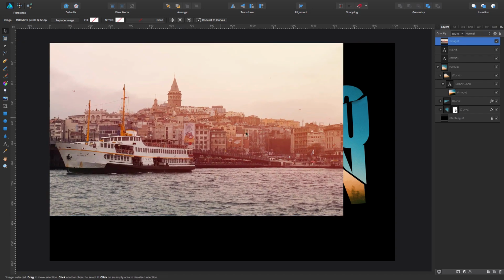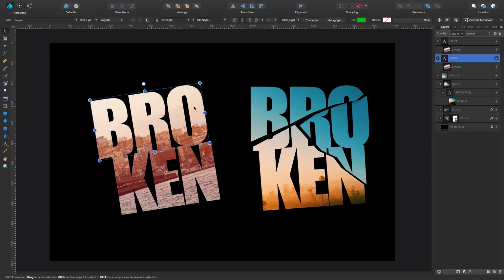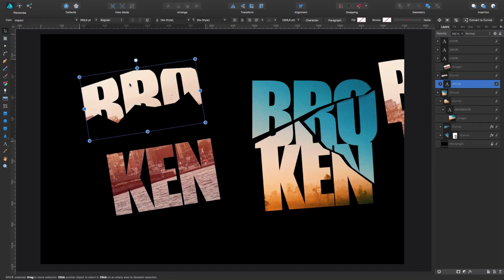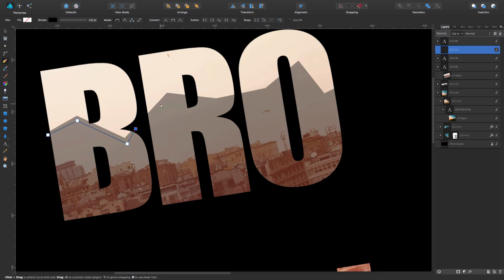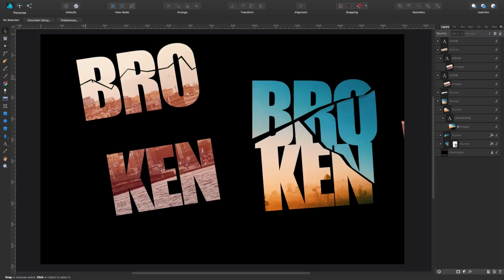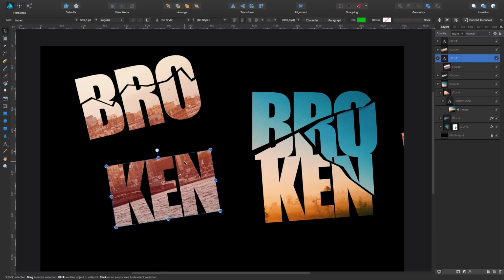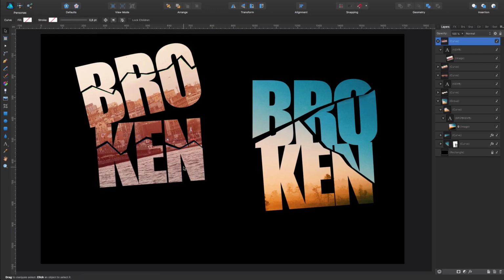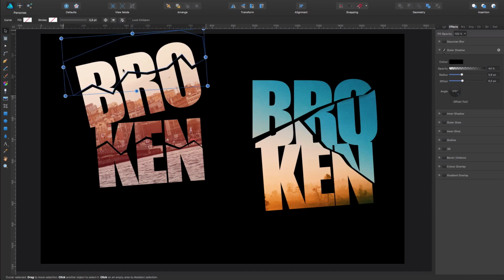Affinity Designer Tutorial - How to create a broken text effect.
In this tutorial I show you how to create a simple broken text effect in Affinity Designer using clipping masks.
Thanks!